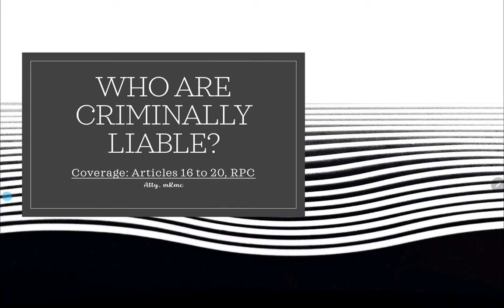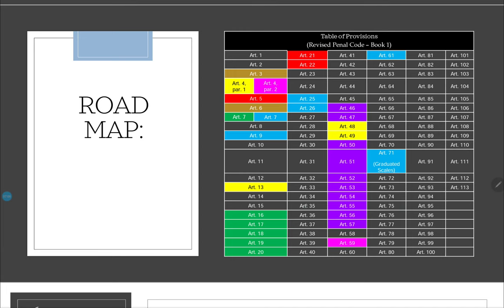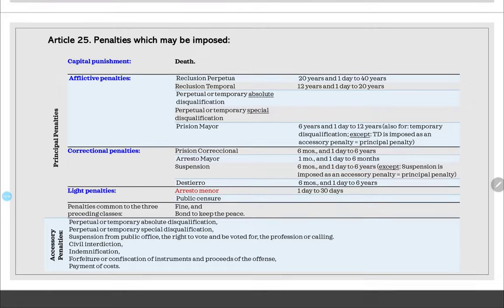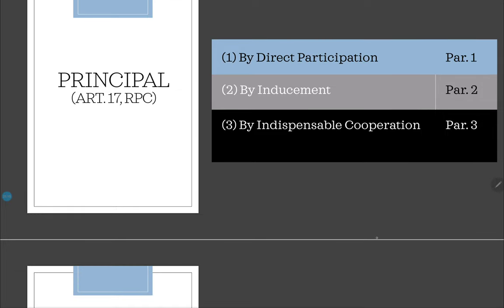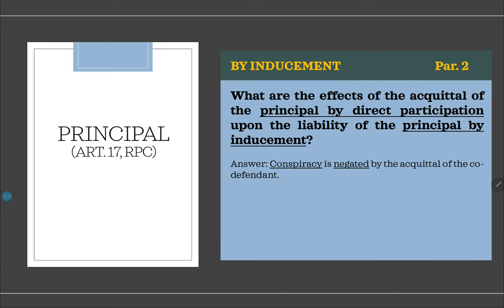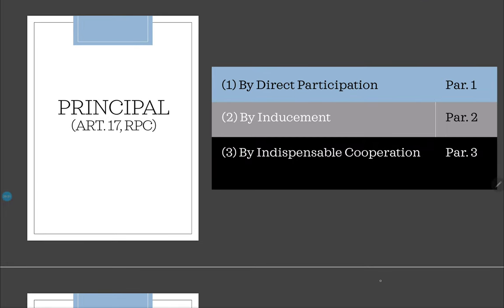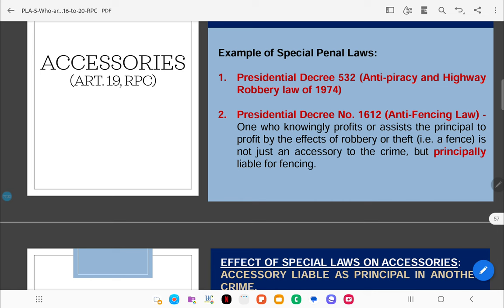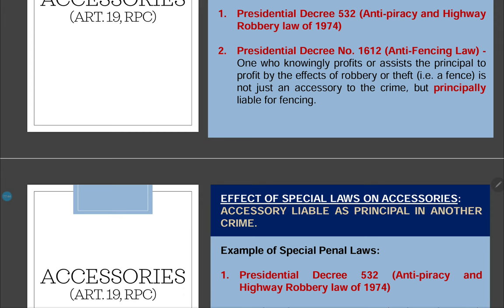Arts. 16-20, RPC: Principal vs. Accomplice vs. Accessory